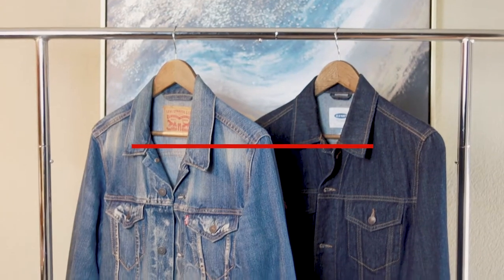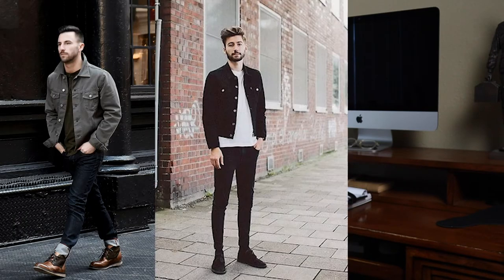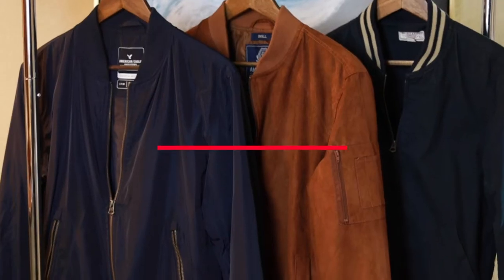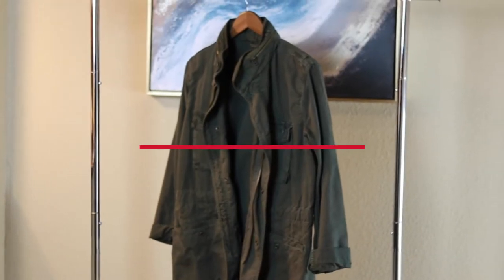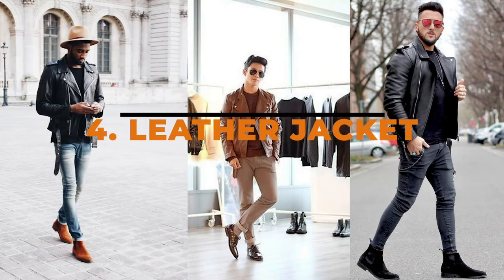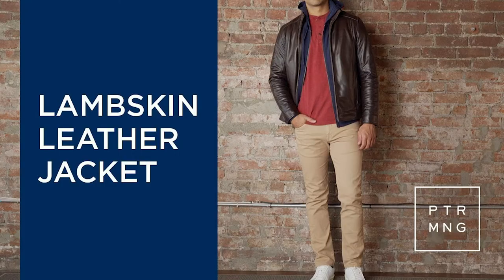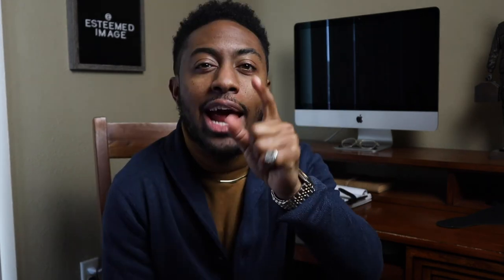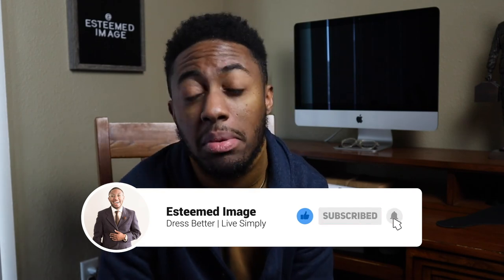Best Fall Jackets for Men 2020 | Men's Best Fall Jackets 2020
In today's video, we're discussing the best fall jackets for men! The weather is finally cooling off and you need to make sure you have your Fall jacket game in check. These 5 jackets are the best for fall because they will fit any outfit and occasion you come across this season. Each jacket is a classic, and will keep you warm and stylish. Even if you can't afford to purchase all five, just have 1 or 2 in your wardrobe will take care of your stylish needs for this fall and years to come. Below we have listed and linked each jacket mention in today's video. Enjoy the video!

0:00 Best Fall Jackets for Men
1:32 Tip 1: Denim/Trucker Jacket
2:40 Tip 2: Bomber Jacket
3:25 Tip 3: Field Jacket
4:19 Tip 4: Leather Jacket
5:08 Tip 5: Top/Overcoat

Jackets Shown in Video:
Light Denim Jacket: Levi's (similar)
Dark Denim Jacket: Gap (similar)
Bomber Jacket 1: Levi's (similar)
Bomber Jacket 2: Macy's (similar)
Bomber Jacket 3: J. Crew (out of stock)
Field Jacket: Gap (similar)
Leather Moto Jacket: (similar)

Gear:
Canon M50 Camera
Takstar Mic
MountDog Lighting Kit
Ulanzi LED Video Light
Apple iMac 21.5 inch
Lifeholder Table Lamp
Rustic Wood Frame Letter Board (Similar)